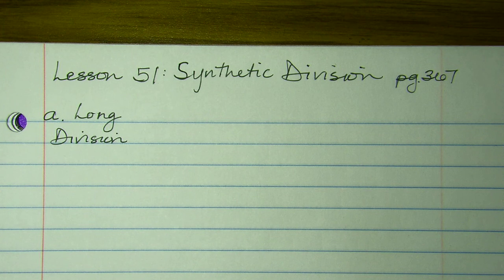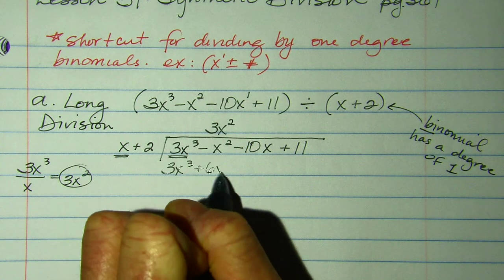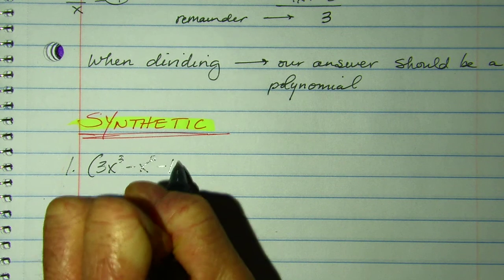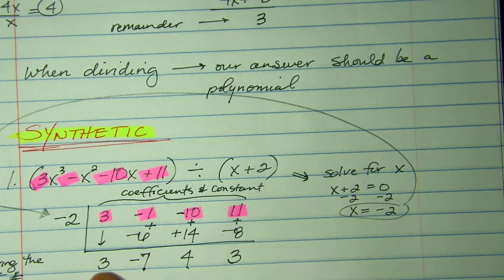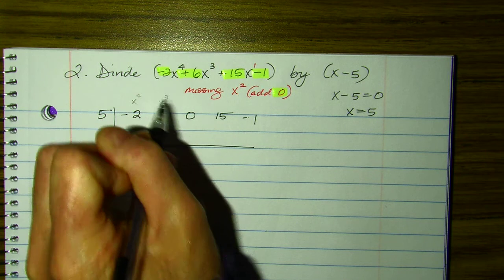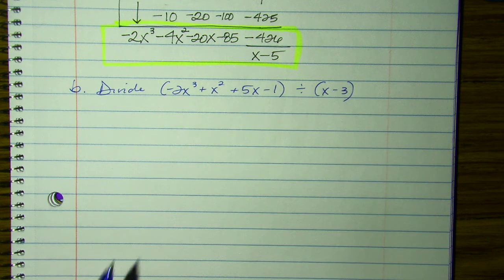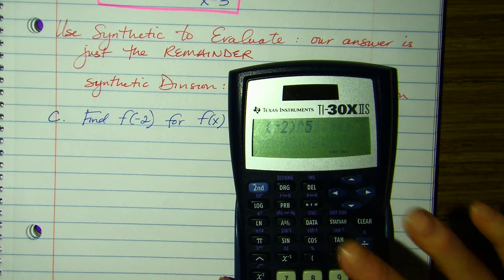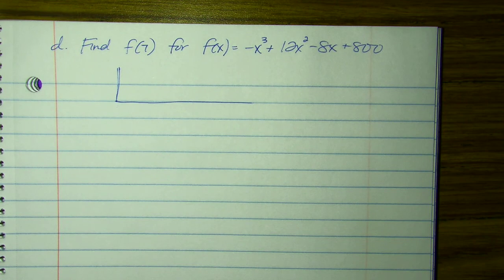Alg2 Lesson 51